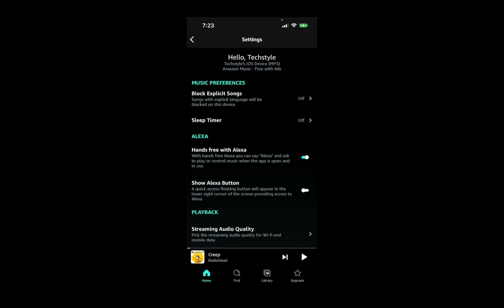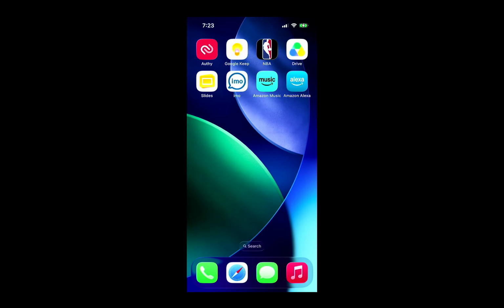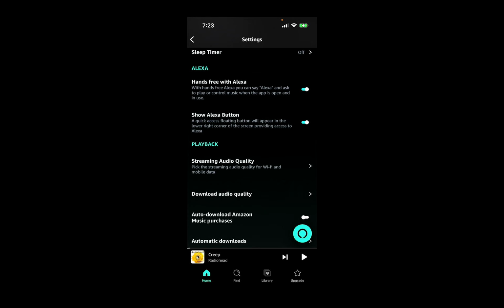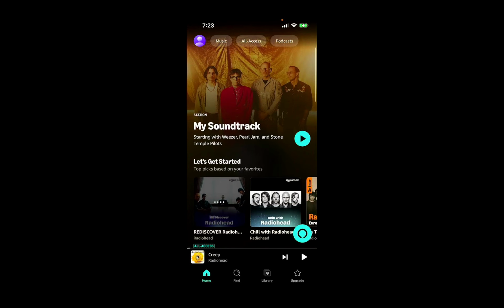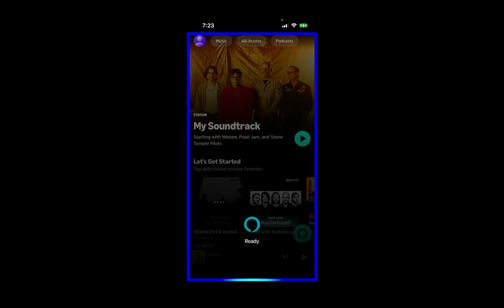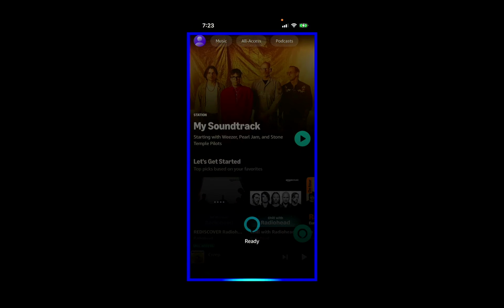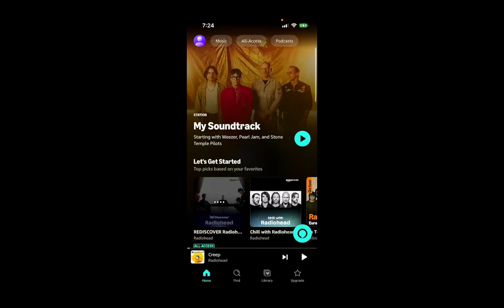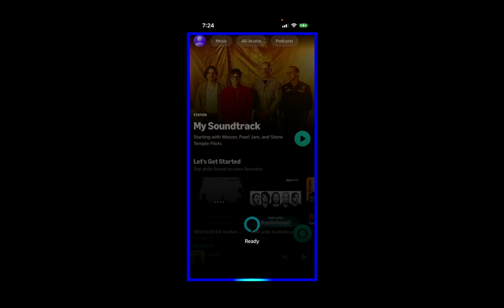How to Enable Alexa Button on Amazon Music [2026 Full Guide]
How to Enable Alexa Button on Amazon Music

In this video, we show you exactly how to enable the Alexa button on Amazon Music. This feature enhances your music experience by allowing voice control, making it easier to play, pause, and navigate your playlist without manually interacting with your device.

Understanding how to utilize voice activation not only streamlines your listening sessions but also enriches the way you interact with the Amazon Music platform. Mastering this functionality ensures you can enjoy your favorite tracks with maximum convenience and efficiency.

Technical Specs:
Software: Amazon Music; Feature: Voice Control & Accessibility.